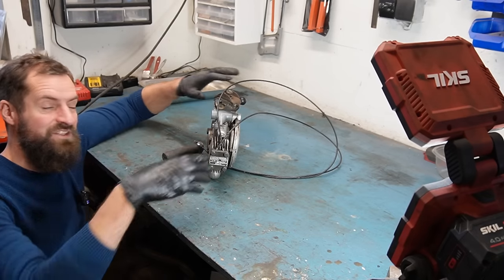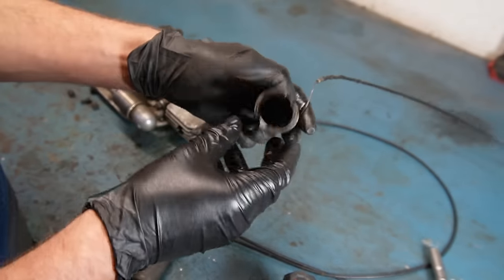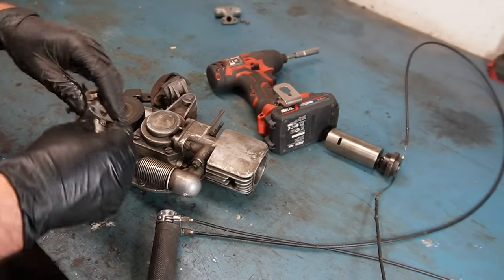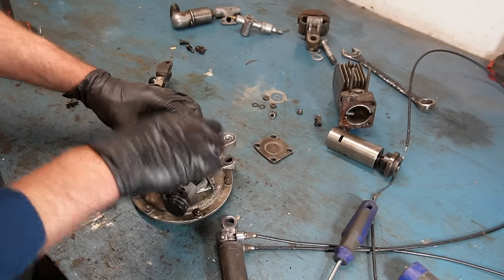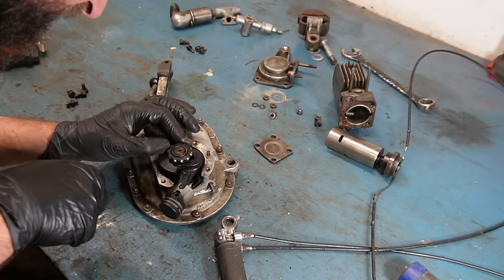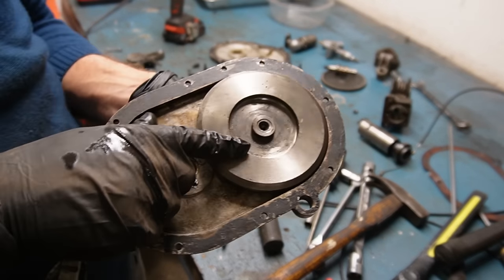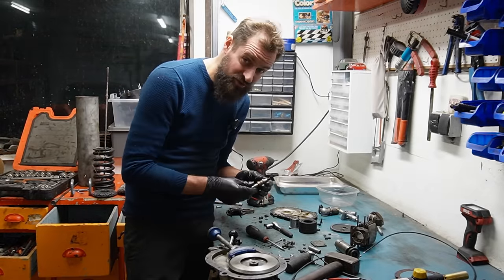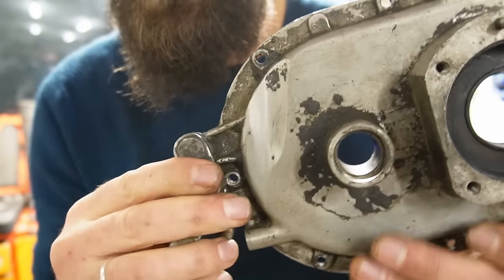Diesel Two-Stroke | The Lohmann Diesel | The one where he gets too excited and breaks something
This is a Lohmann Diesel moped engine with 18cc and variable compression.
This is the second Lohmann I have featured on the channel, and even though its a typ 500 just like the other one, this one got quite some differences.